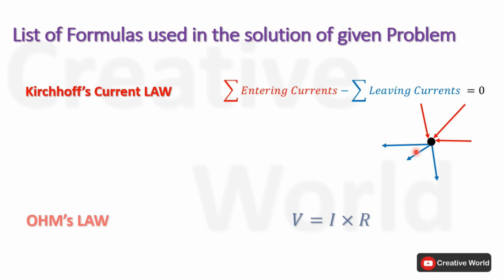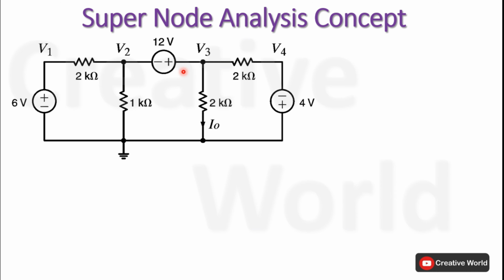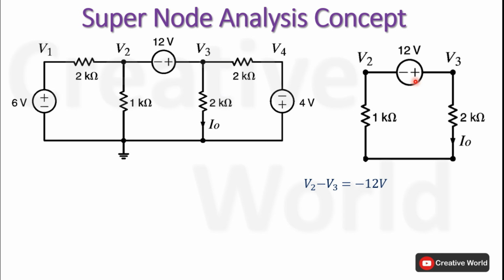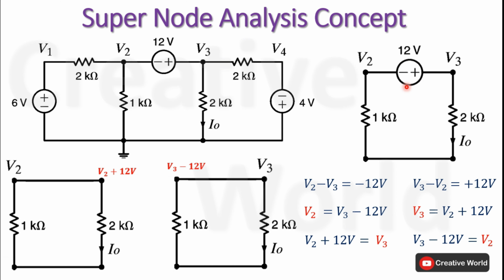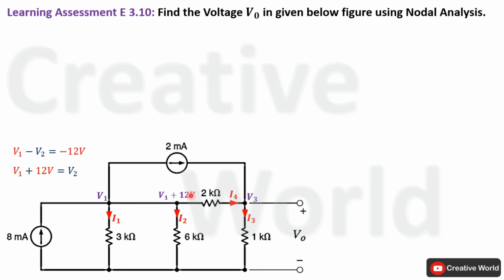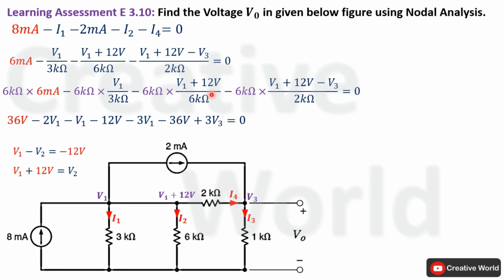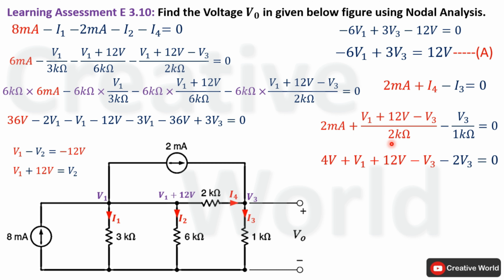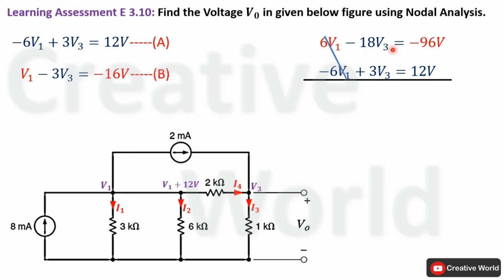Chapter 3 Learning Assessment E 3.10 Solution | Super Node Analysis| Linear Circuit Analysis